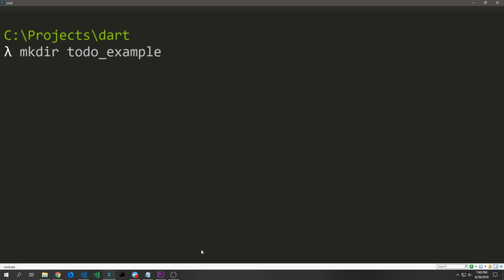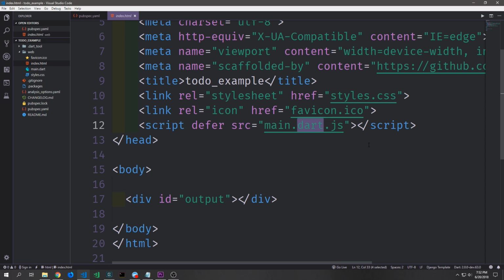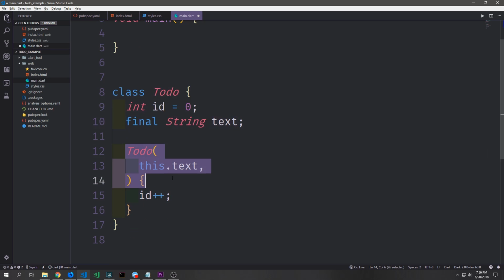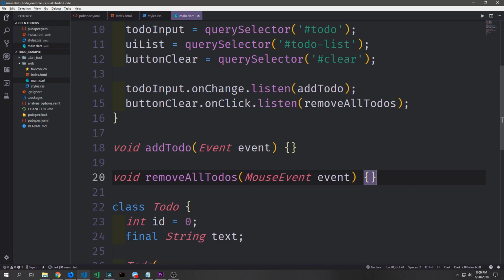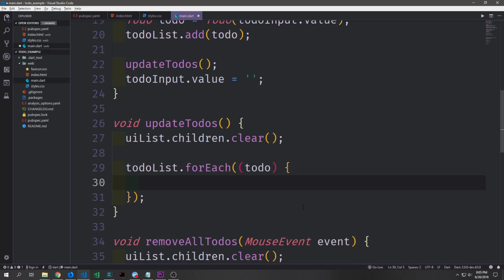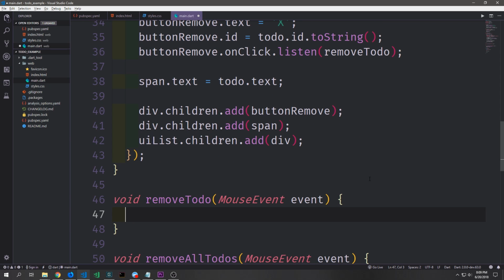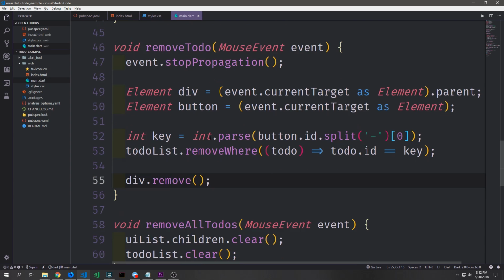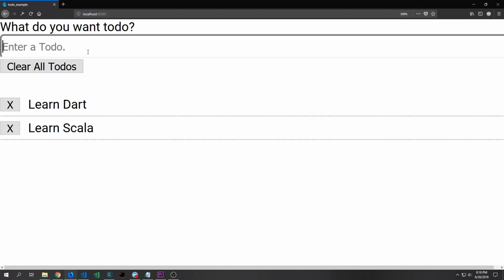Building a Simple Todo App with Client Side Development in Dart - Dart Tutorial Part 5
In this tutorial, we look at how we can make a simple todo application using vanilla Dart.

ETH: 0x03247265dd5242605bD2FA3c40fb3b70d9e3D685